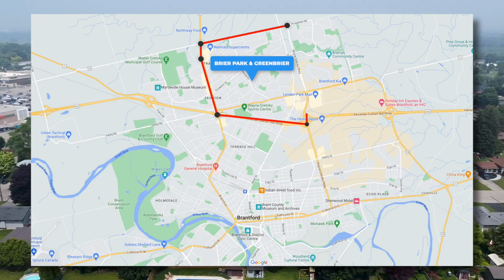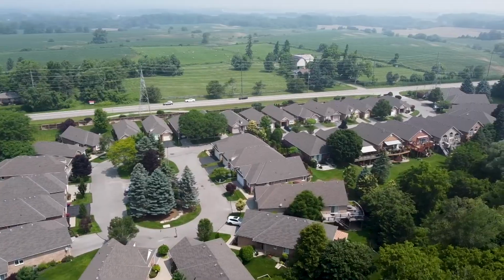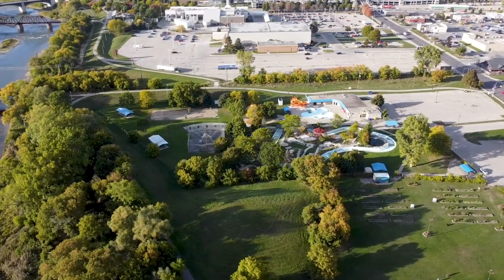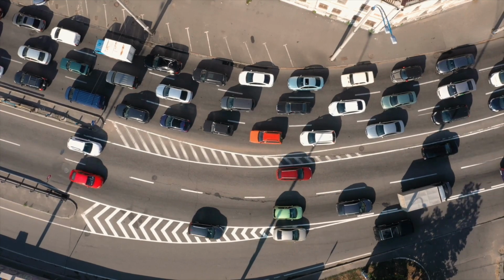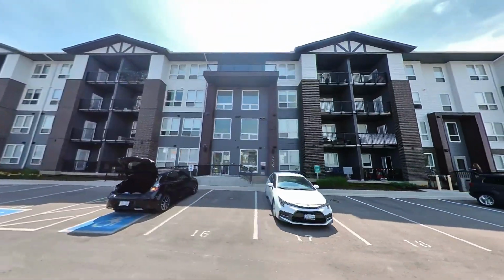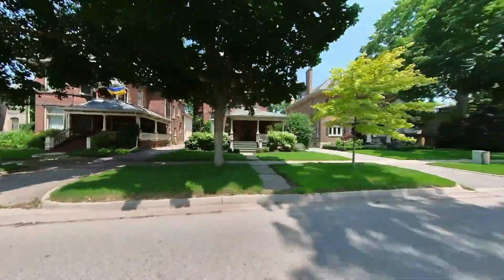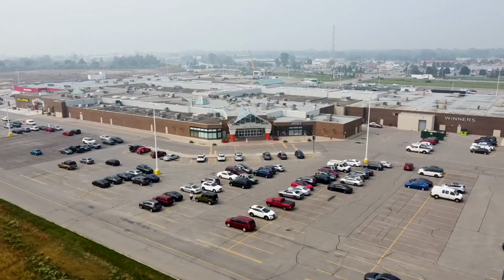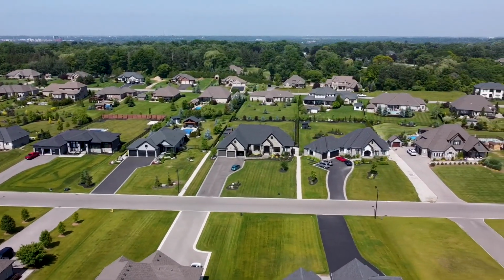BRANTFORD Ontario's Best Neighbourhoods to Live In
🚚  Looking to Buy a Home in Brantford, Ontario? 🏡

On our call, we will cover
✅  Custom Brantford Real Estate Market Analysis  🏘
✅  Brantford Neighbourhood Recommendations 📌
✅  Best Home Matches For You 🔍
✅  Answering Your Questions 🤨
✅  Next Best Steps to Prepare 📝

In this exciting video, we embark on a journey to explore the best neighbourhoods to live in Brantford, Ontario. Whether you're considering a move to this vibrant city or simply curious about its residential areas, we've got you covered.

Join us as we uncover the hidden gems and highlights of Brantford's most sought-after neighbourhoods. From charming historic districts to family-friendly communities, we provide an in-depth look at what makes each area unique.

Discover the top-notch amenities, friendly atmosphere, and attractive features that make these neighbourhoods stand out. Whether you're seeking a tight-knit community, proximity to schools and parks, or easy access to urban conveniences, Brantford offers something for everyone.

📲 I have so many people contacting me who are moving here to Hamilton Ontario, and I ABSOLUTELY love it! Honestly, if you are moving or relocating here to Hamilton Canada, I can make that transition so much easier on you!!

Reach out Day/Nights/Weekends whenever you want, I’ll never stop working for you!!

👱🏻‍♂️About Me

My name is Matthew Kelly, and I am a Hamilton & Burlington Real Estate Agent with eXp Realty. I have lived my whole life, growing up in Burlington On, graduate McMaster University and now live in Hamilton helping clients buy and sell throughout Hamilton Ontario and the neighbouring cities.

My primary focus is building a relationship with like-minded people who are looking to learn more about living in Burlington & Hamilton Ontario and anything to do with buying, selling, and investing in real estate.

Interest in learning more about real estate, investing & personal development?